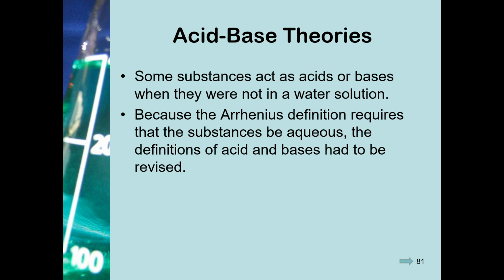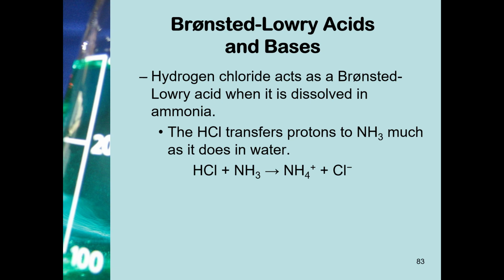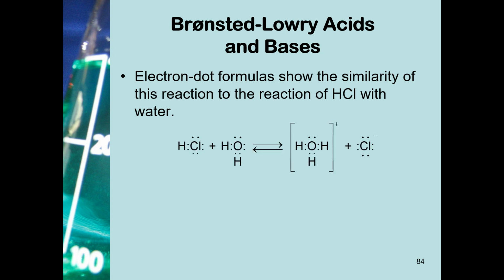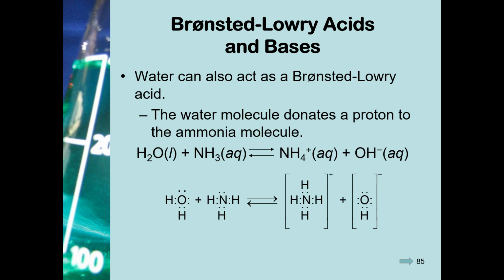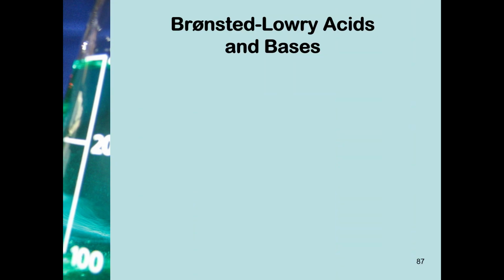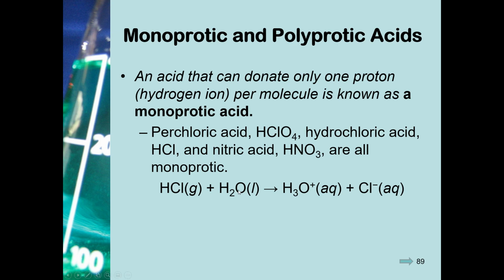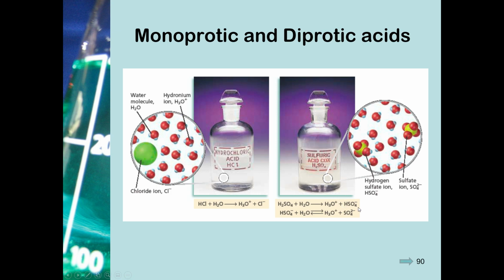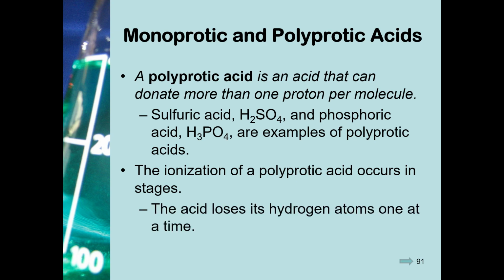Chemistry – Chapters 13&14 Part 5